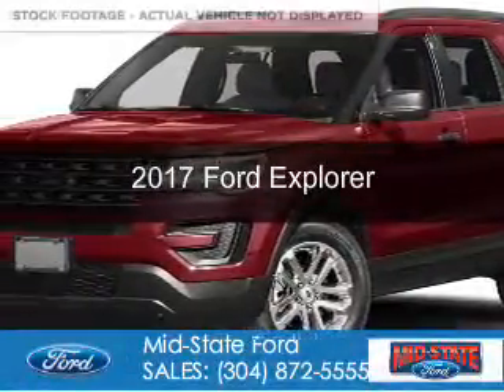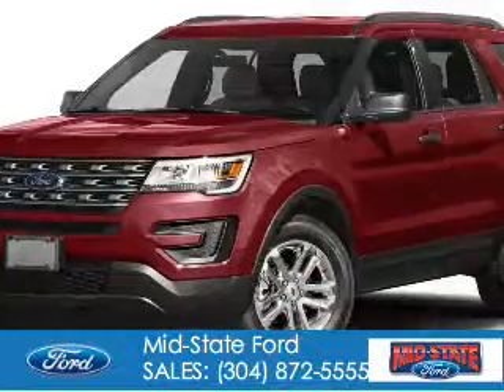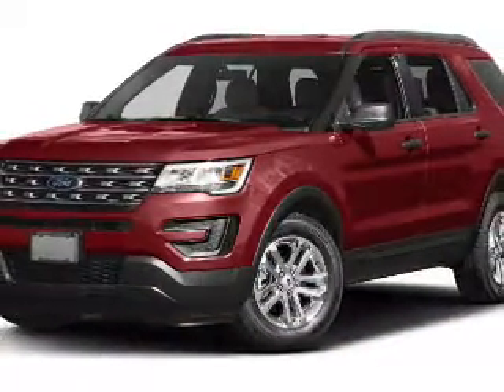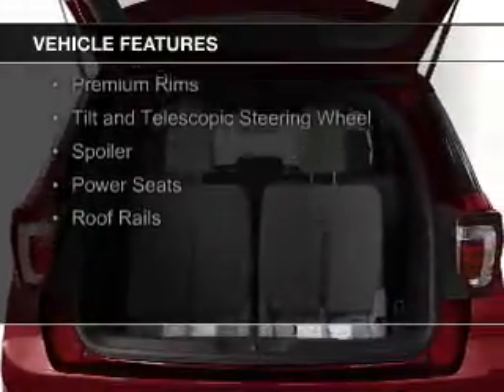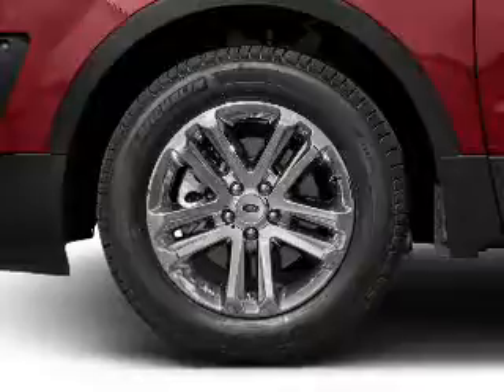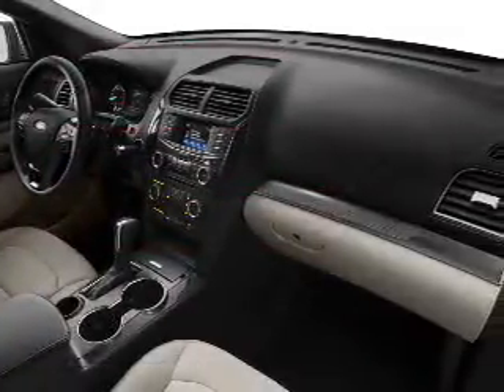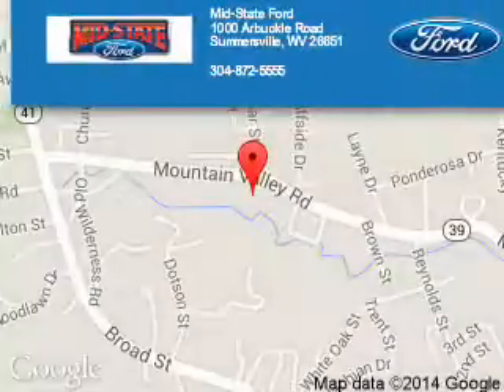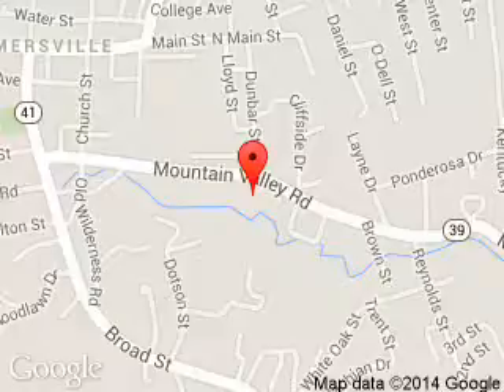2017 Ford Explorer - Summersville WV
Phone:
Year: 2017
Make: Ford
Model: Explorer
Trim:
Engine: 3.5 liter 6 cylinder 24 valve
Transmission: 6-Speed Automatic
Color: Ruby Red Metallic Tinted Clearcoat
Mileage: 0
Address:
1000 Arbuckle Road